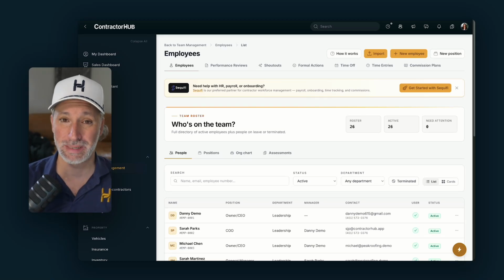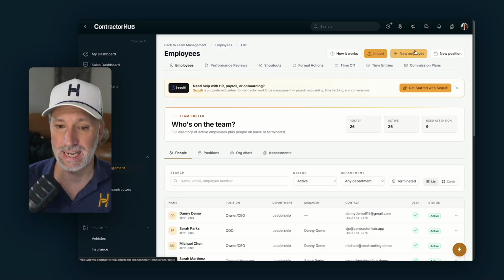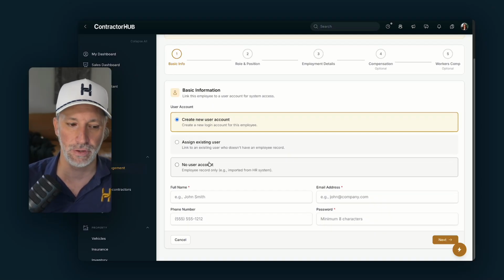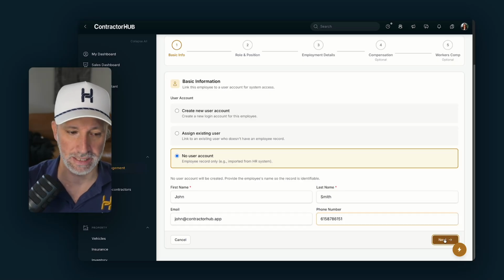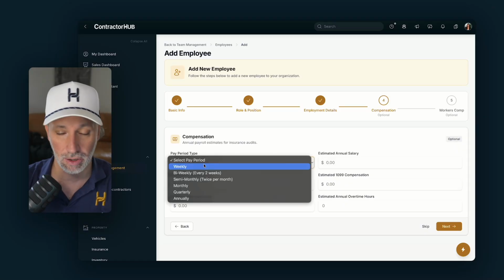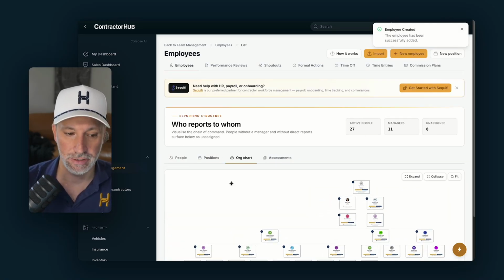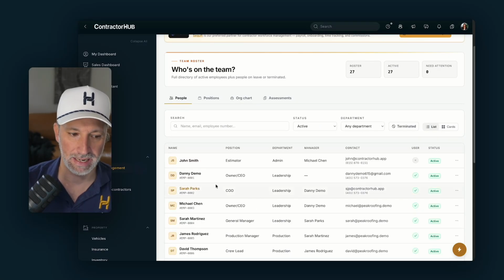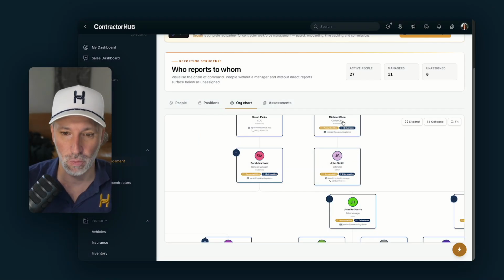How to Create a New Employee in ContractorHUB (Step-by-Step)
Learn how to create and manage employee records in ContractorHUB.

In this step-by-step tutorial, we'll show you how to add new employees, assign positions and managers, organize your company structure, and determine whether an employee needs a user account or simply an employee record for tracking purposes.

In this video, you'll learn how to:

- Create a new employee manually
- Import employees using a CSV or Excel template
- Assign positions, departments, and managers
- Set up user accounts and understand licensing

You'll also learn how ContractorHUB automatically builds your organizational chart based on reporting relationships, making it easy to visualize your team and keep your organization up to date.

Whether you're onboarding your first employee or managing a growing workforce, ContractorHUB helps centralize employee information and build a stronger operational foundation.